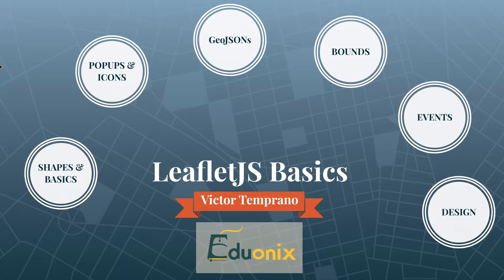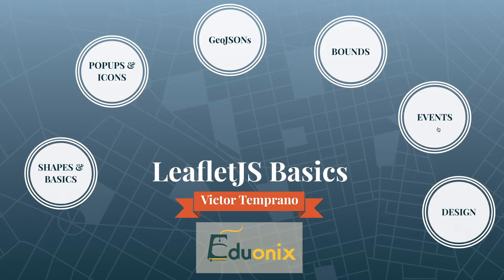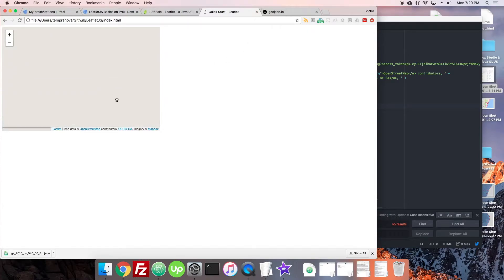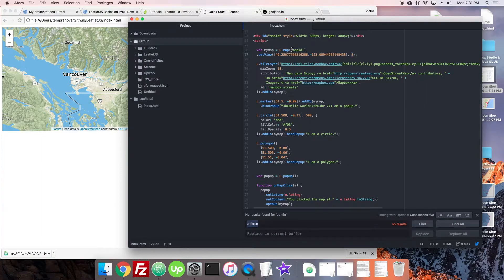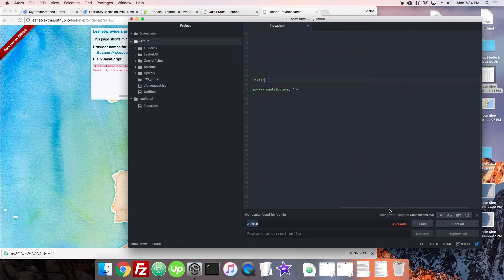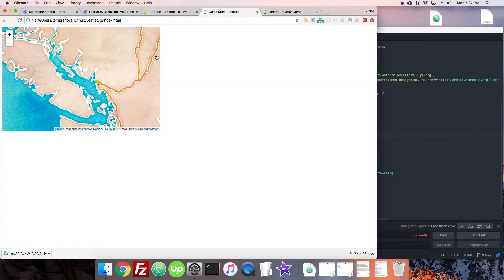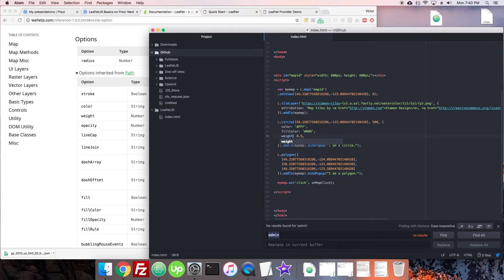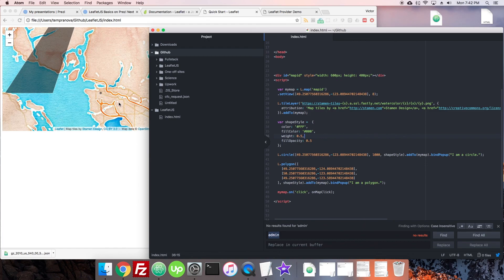2.1 - Basics & Shapes | Mapping in LeafletJS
An introduction to this section in general. Additionally, learn about how maps are initialized, how to add shapes, change the center, change the actual map tiles/images, and more basics.